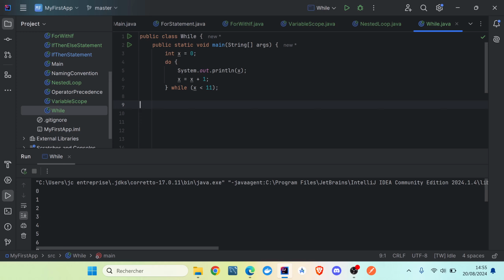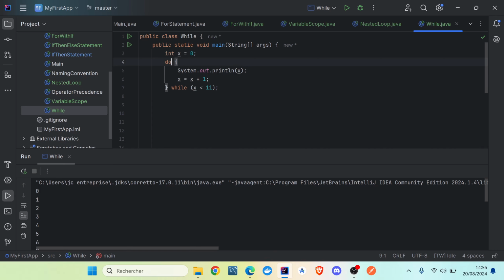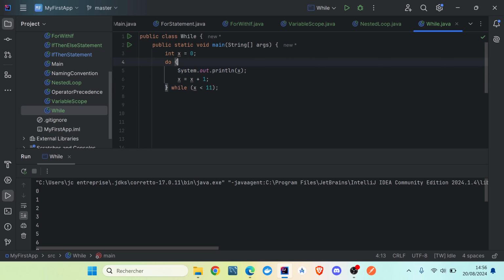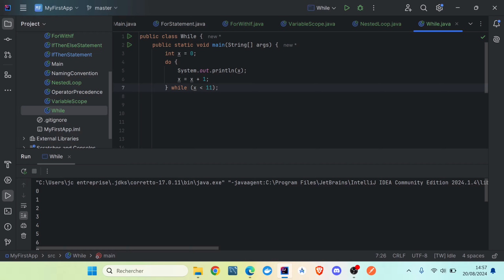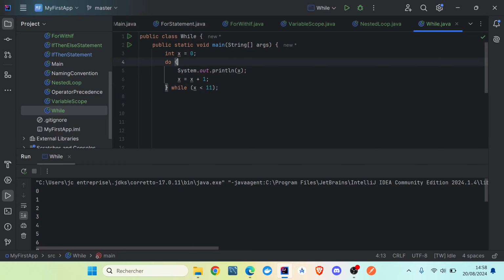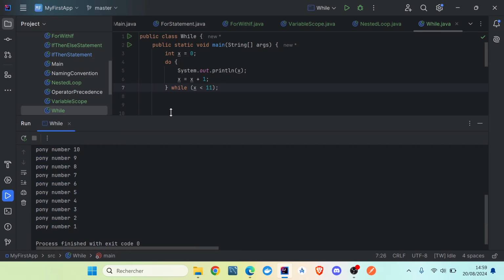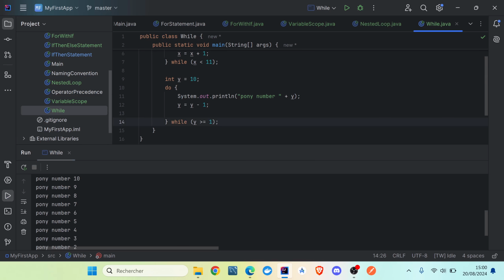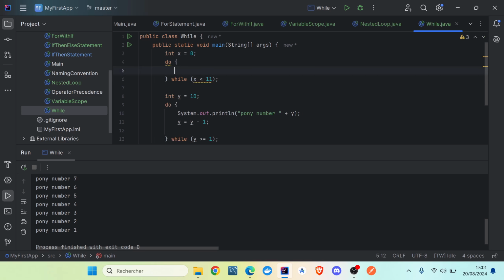28 Do while statement + exercise